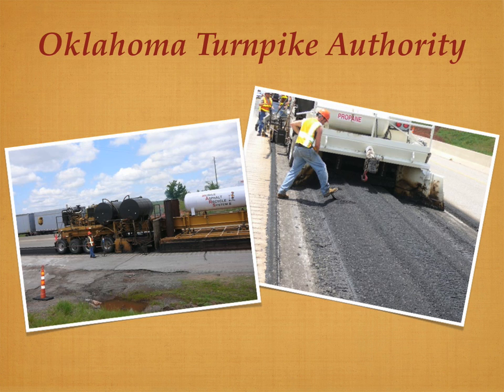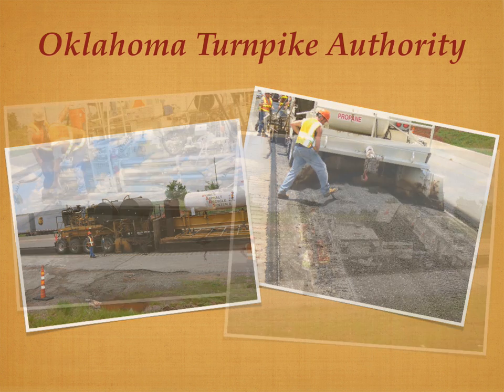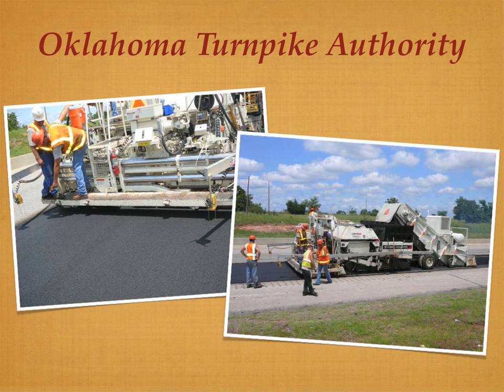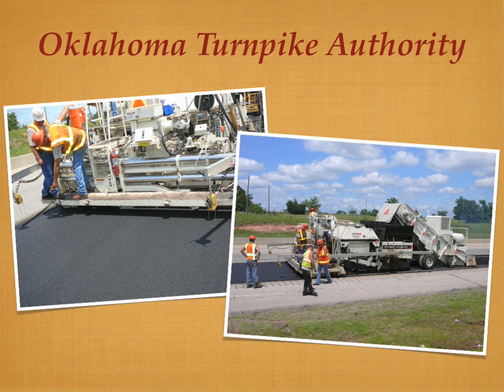OK Turnpike Authority